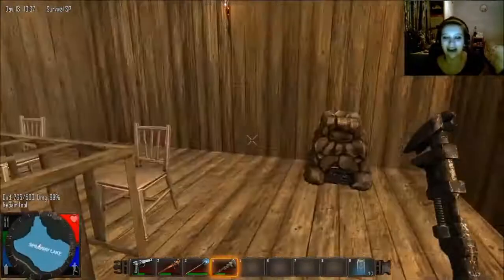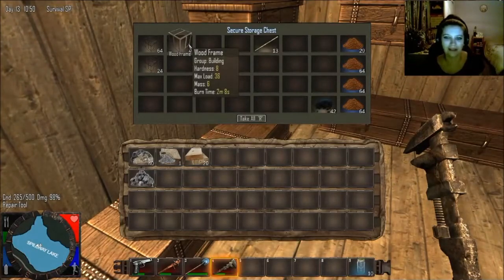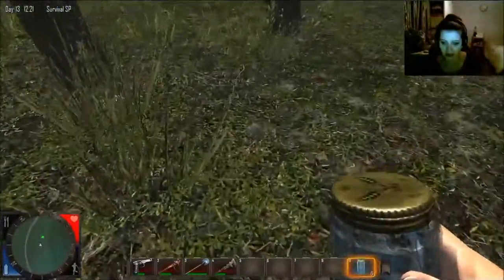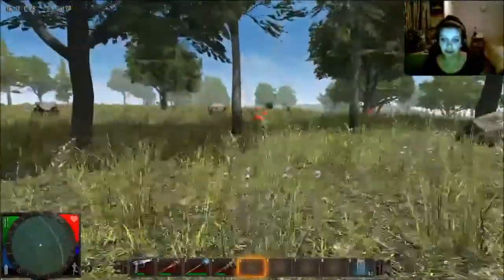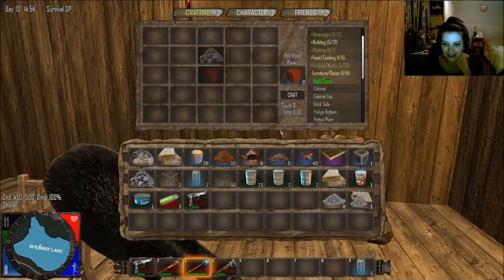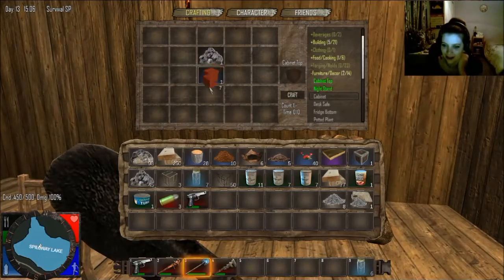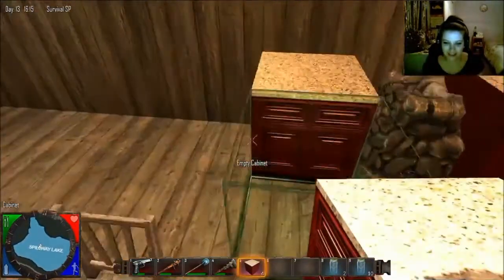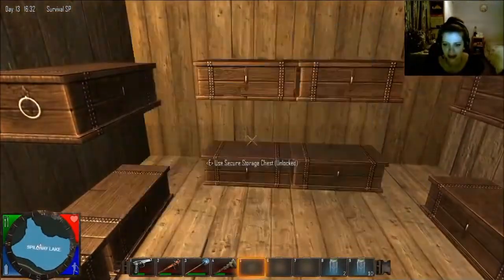7 Days to Die S04E25 'Kitchen'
New Season, New Ideas; Building and Surviving in the Zombie Apocalypse

Intro and Outro Music by Dan-O at DanoSongs.com.